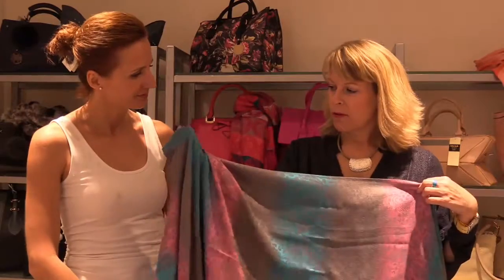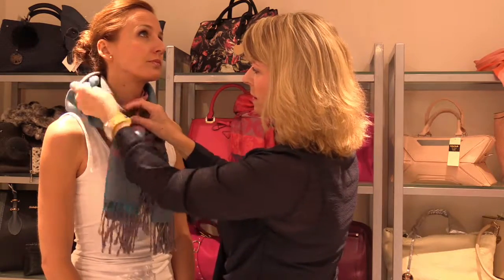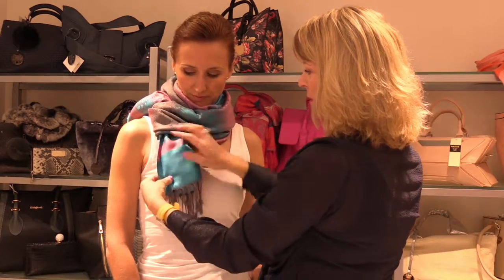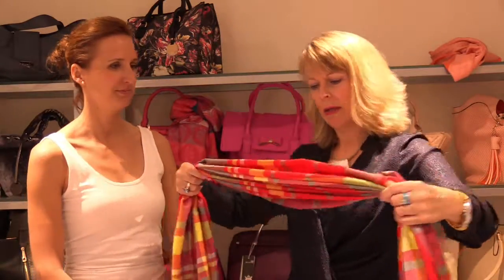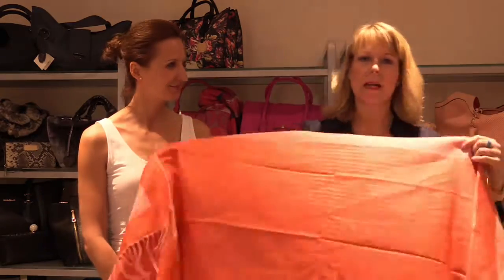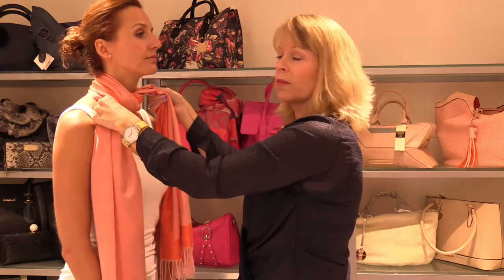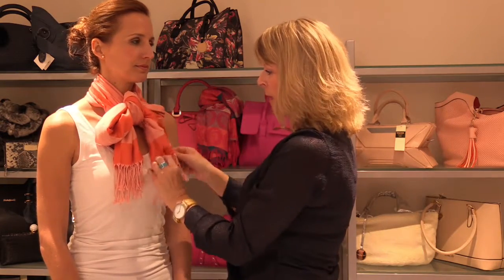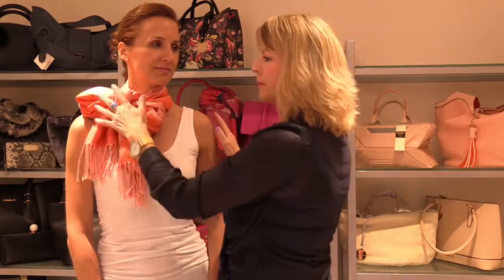Suzie Shows You How - to tie scarves Part 4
Style Heaven Transforming Entrepreneurial Women to Look the Business

Useful How To Tips on everything style, image & fashion,

Style Heaven Studio is based in Cambridgeshire, UK